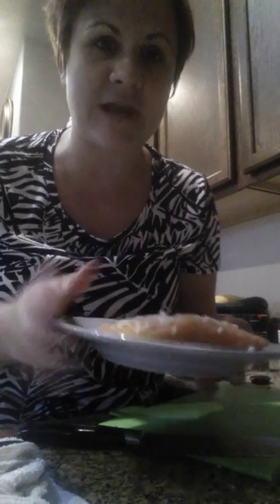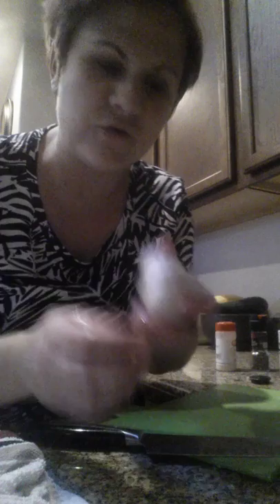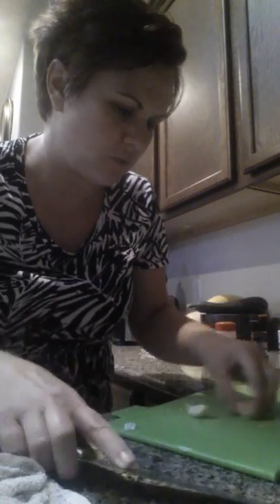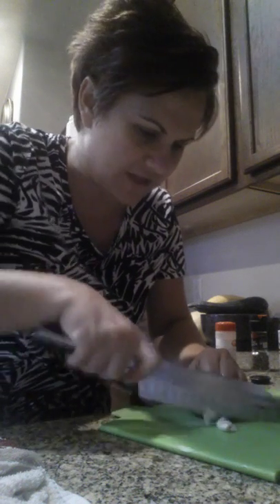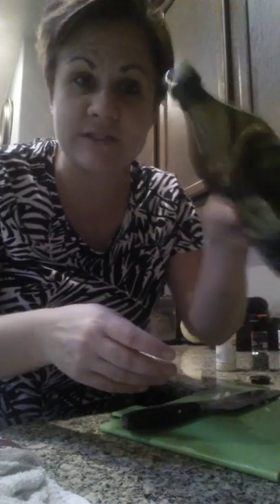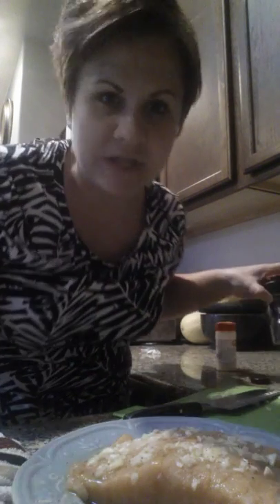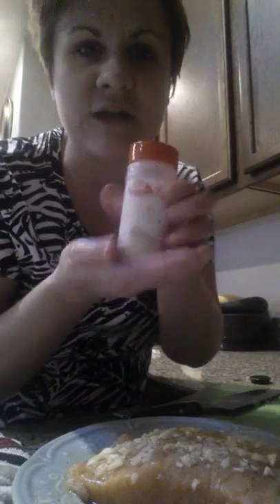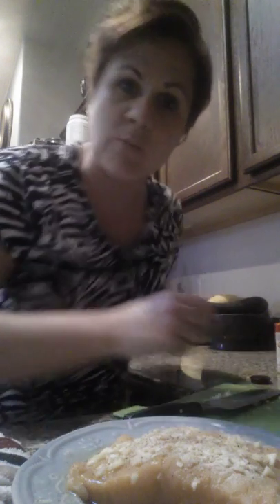Grilling Salmon for Detox or Healthy Meal Plan!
Here's how to easily grill salmon for an entree that is healthy, easy to use, and delicious to eat as part of your meal plan!